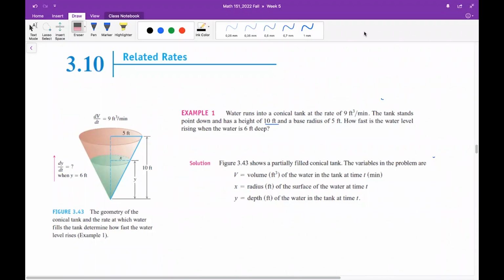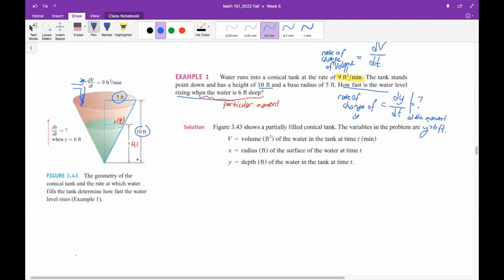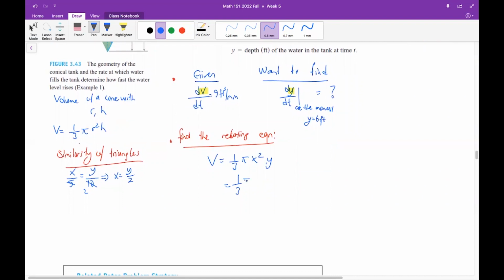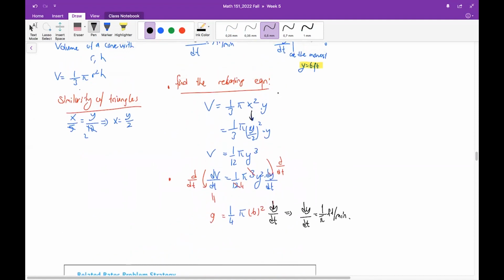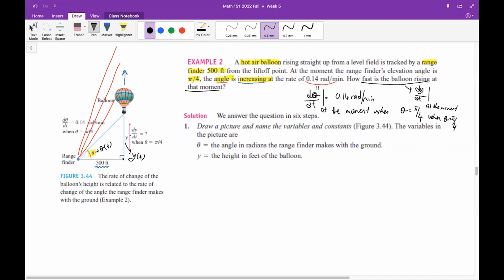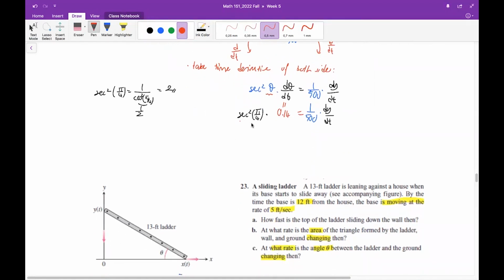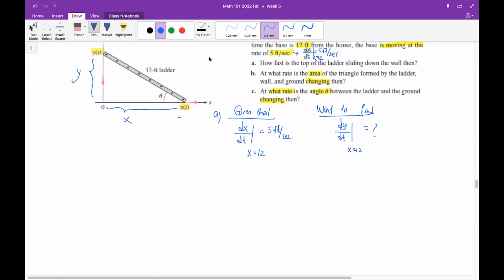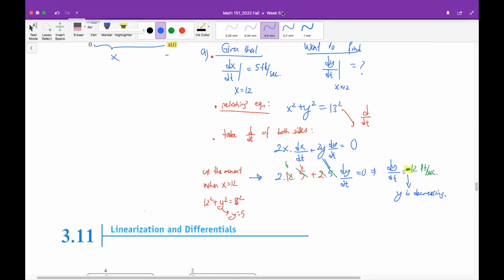Lecture 16 - Related rates